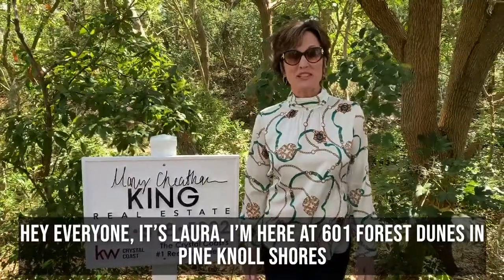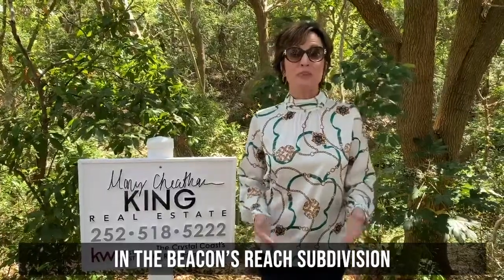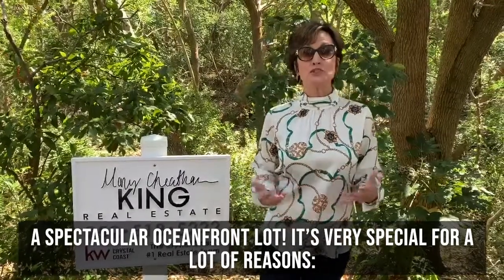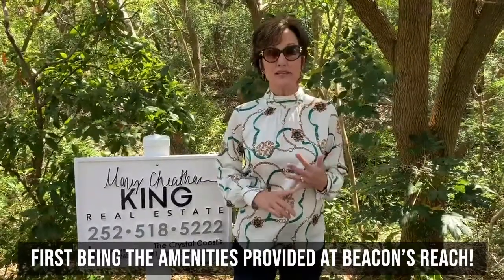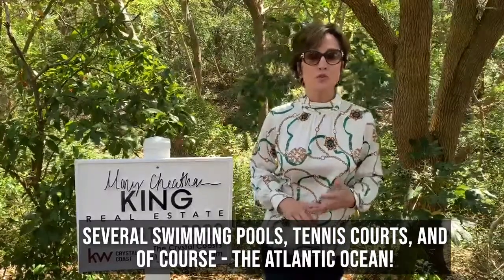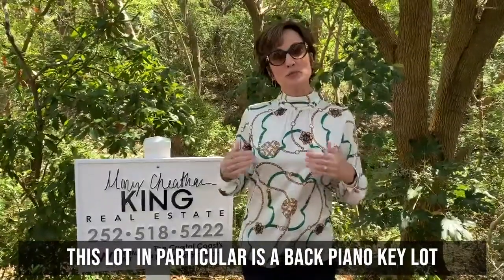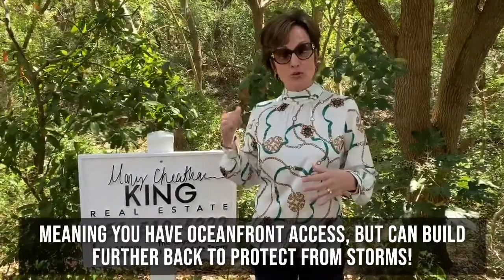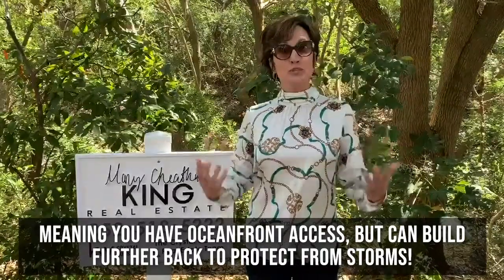601 Forest Dunes Drive Pine Knoll Shores, NC | $499,900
Oceanfront lot in Beacon's Reach -- this site is one of the last oceanfront sites available in Forest Dunes! Build your dream home and begin island living. This lot is on the community sewer and a survey is available for review under documents. Beacon's Reach offers a great amenity package of 3 Master Association Pools, Tennis Courts, Marina & Sound Access.